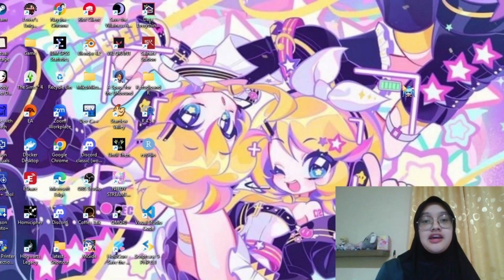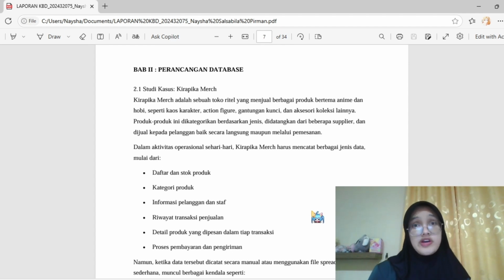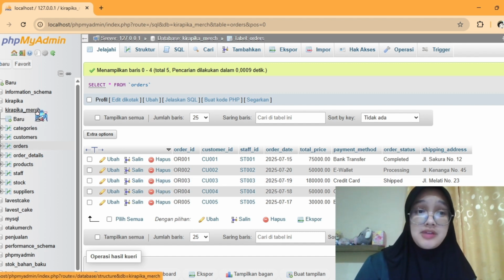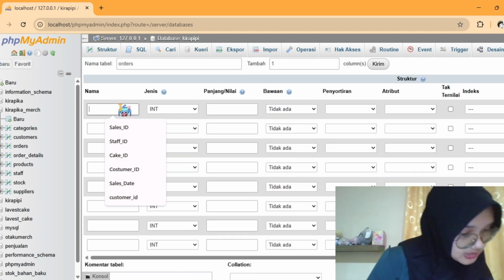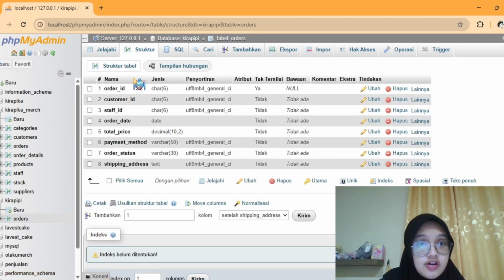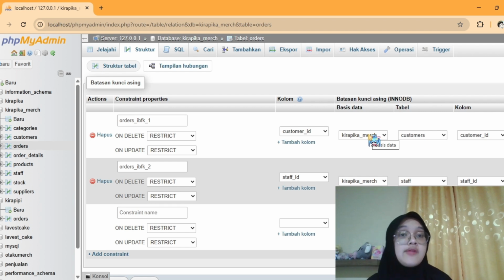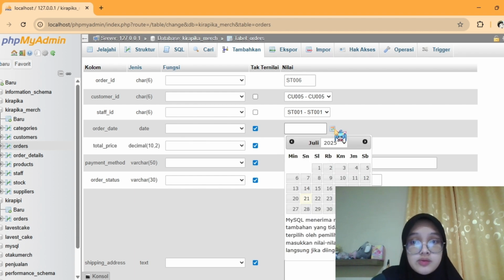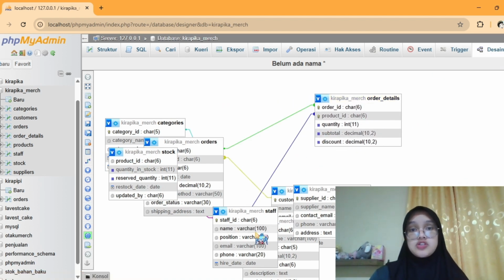202432075 Naysha Salsabila Pirman KBD UAS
Perancangan dan Implementasi Sistem Basis Data Kirapika Merch Berbasis MySQL
Konsep Basis Data
Disusun Oleh :
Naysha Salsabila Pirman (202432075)